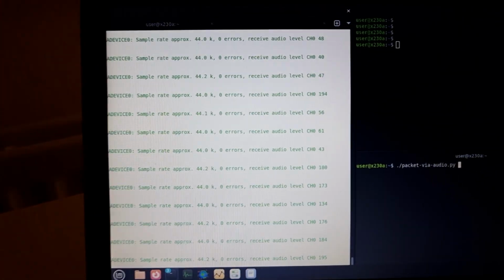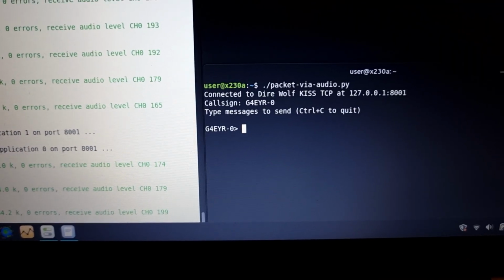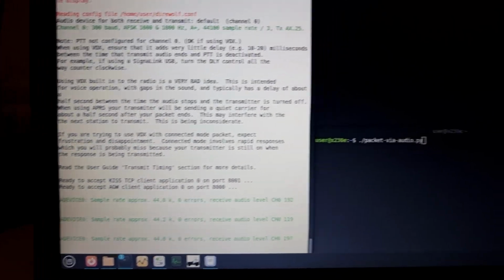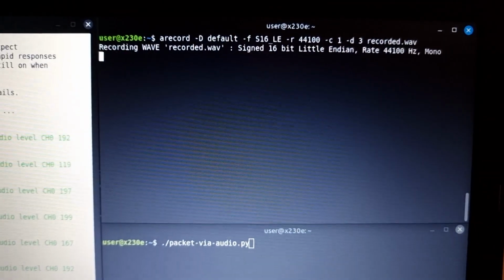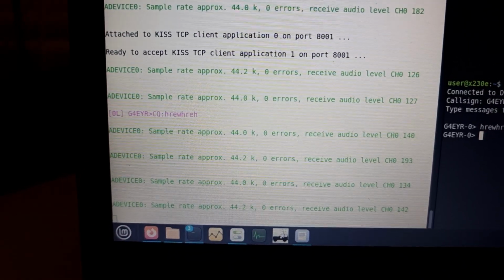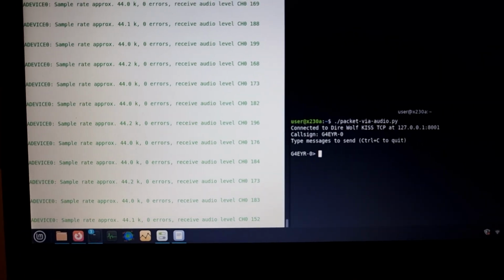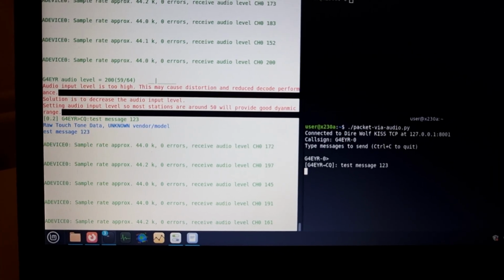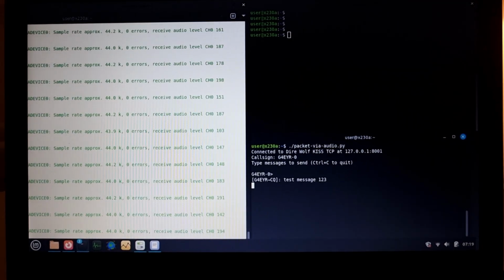AX25 Packet Data Transmission using Direwolf connected to Audio Sound Interfaces of Laptops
As part of my testing of AX25 Packet Data Transmission via radio, I decided to test this first using the built in speaker and microphone of a laptop. I achieved this on Linux Mint using Direwolf and a Python program to convert command line text to audio bursts and back again to text.